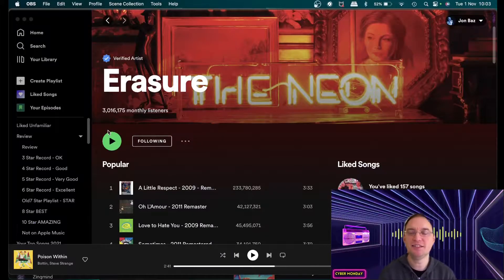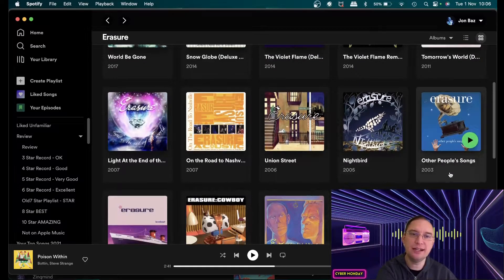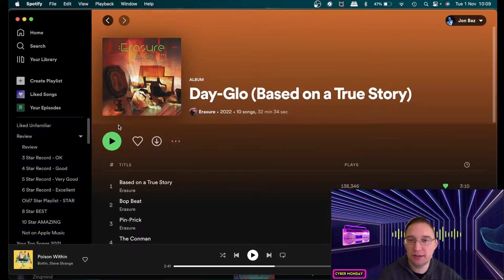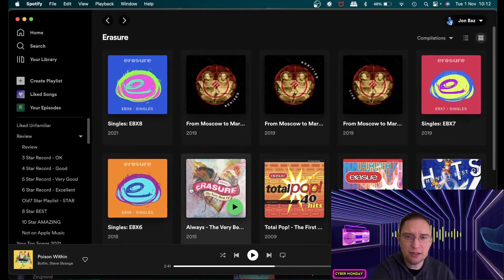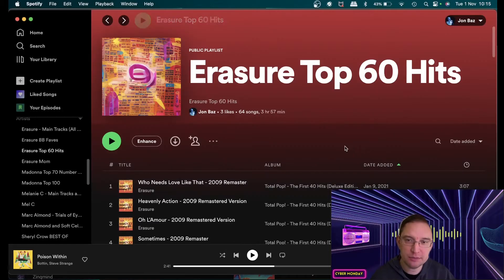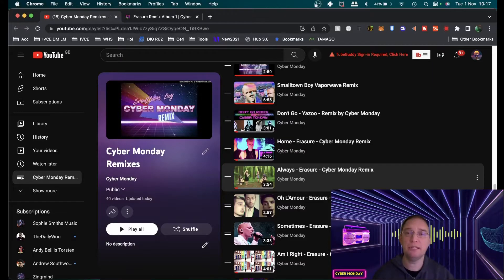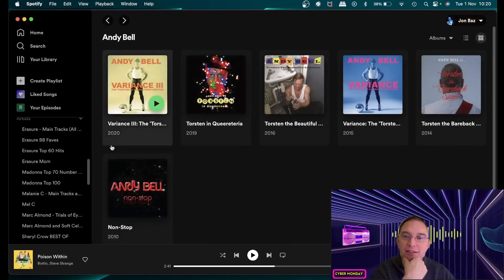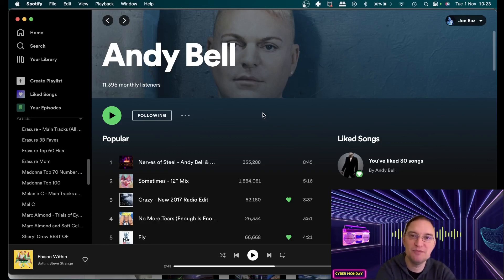Erasure Chat - Long Live Erasure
- Official Website including Merch, Fan Club, and More